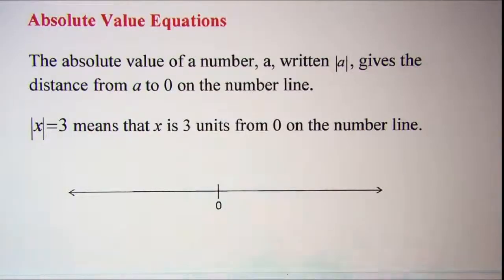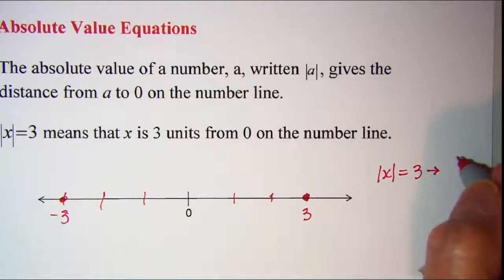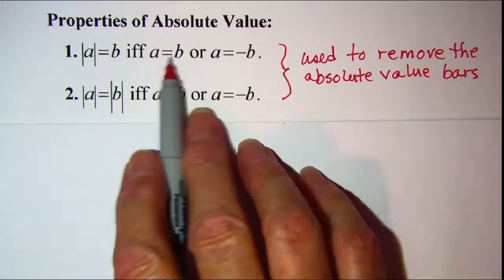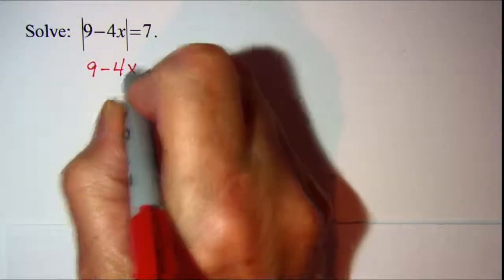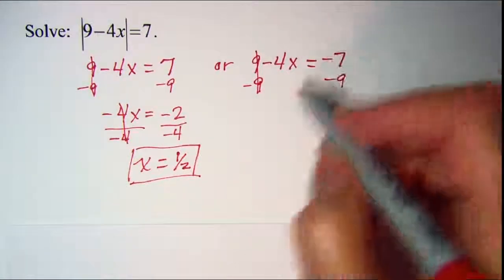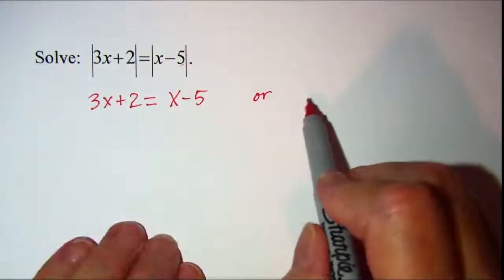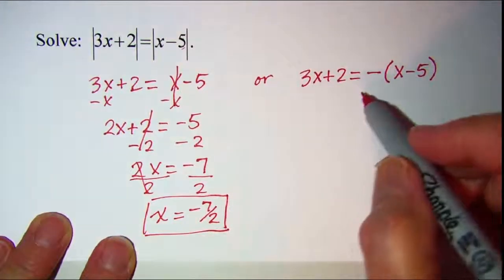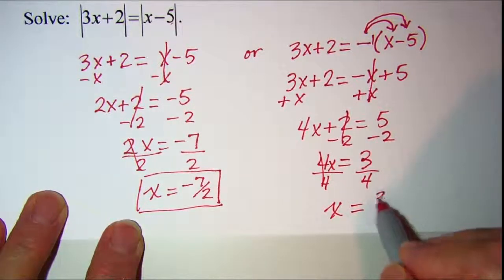Absolute Value Equations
The meaning of absolute value equations, the properties used to solve them and 2 examples are shown